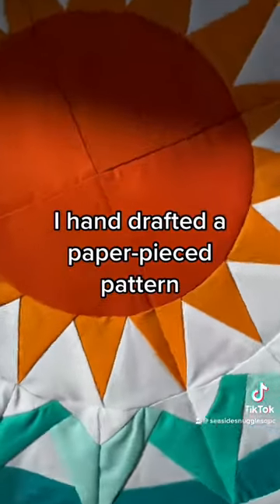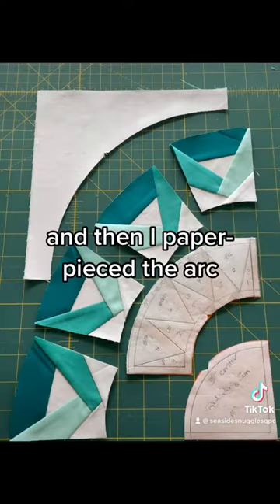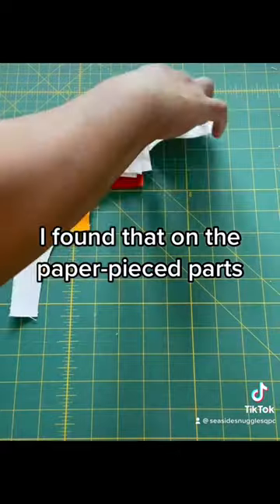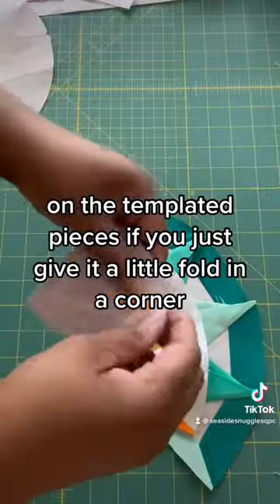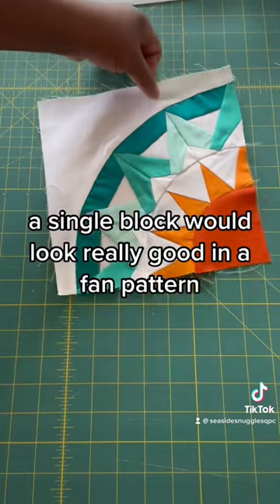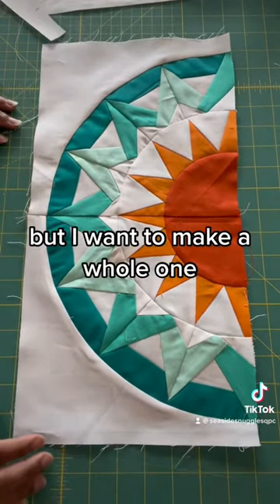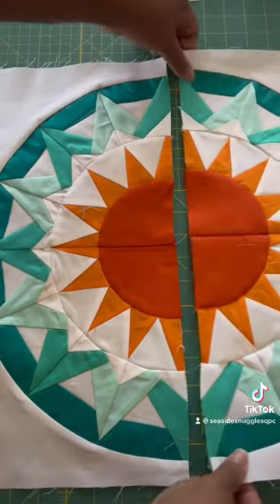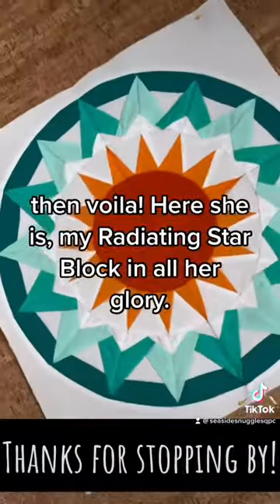Radiating Sun Block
I hand-drafted this pattern, along with a few others. This is my test run. I think it turned out pretty well. What do you think?

If you're interested in trying this pattern yourself, here's a link for you...